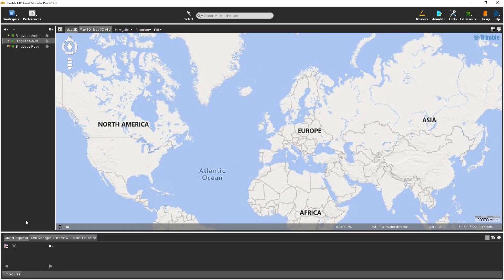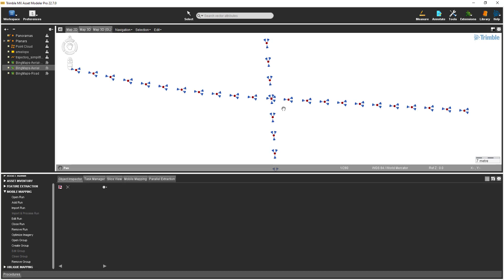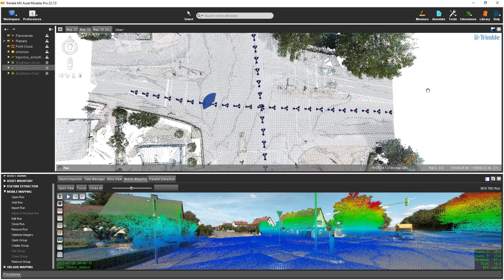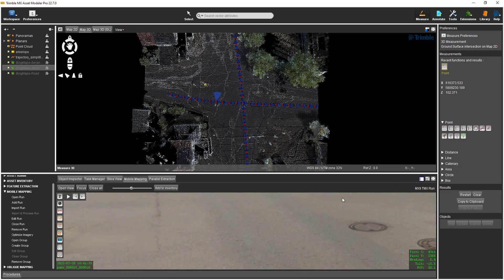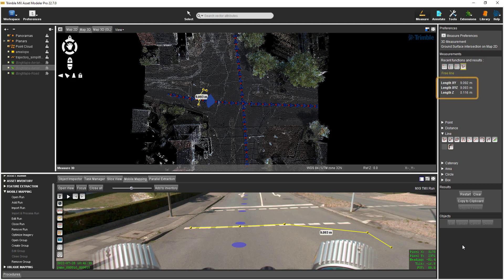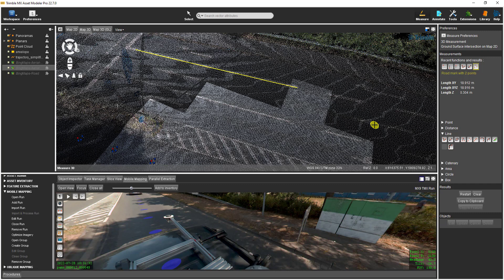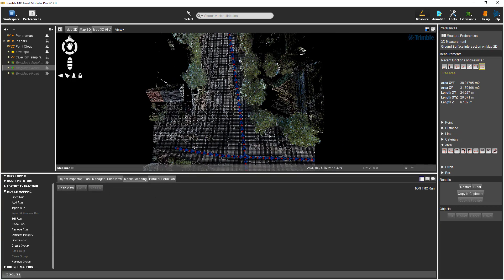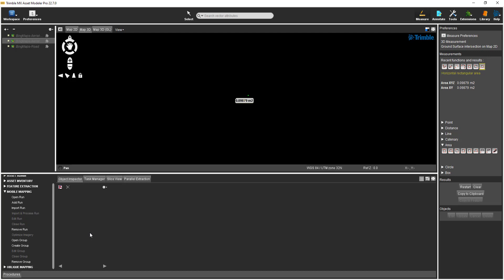Trimble MX Office Software Tutorial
Mobile mapping operations collect massive data sets very quickly. It is important to have the right software tools to simplify data organization, feature extraction, and customer collaboration.